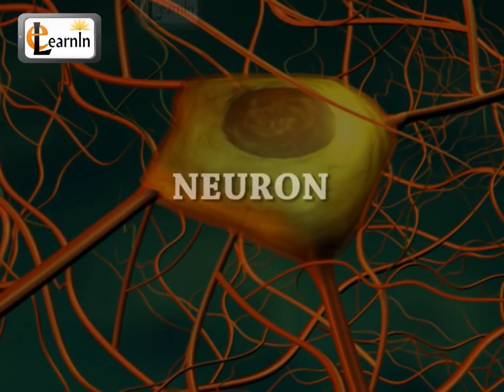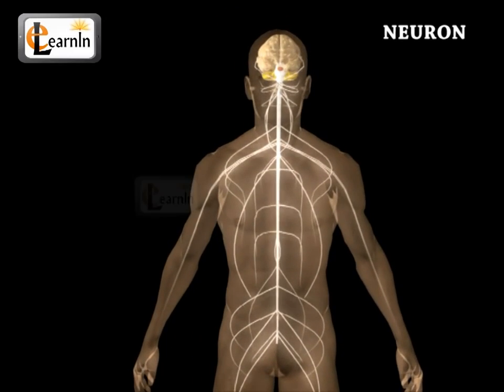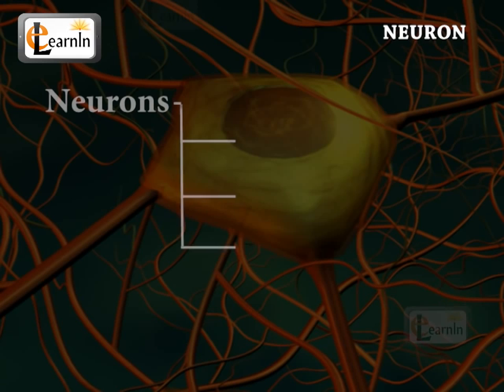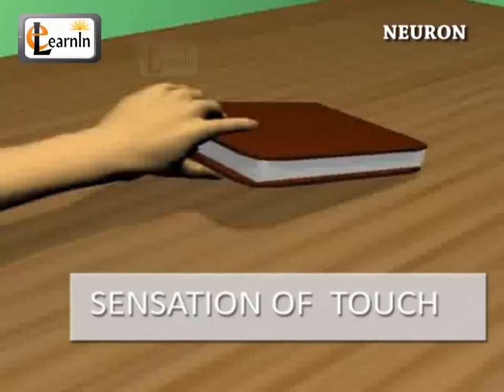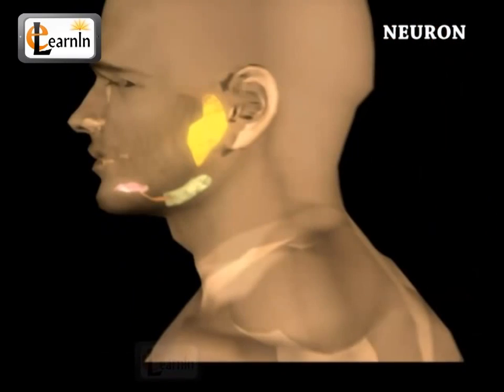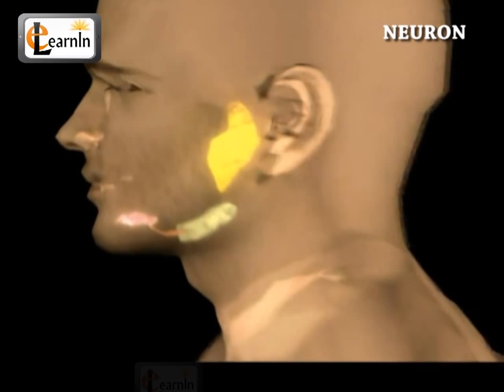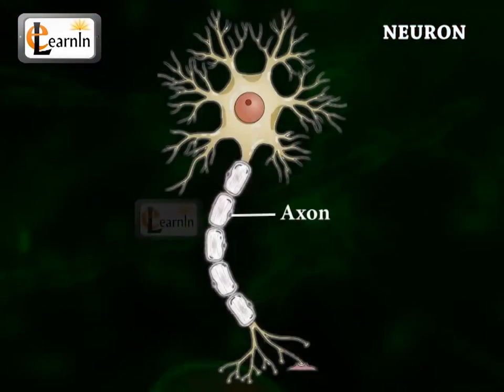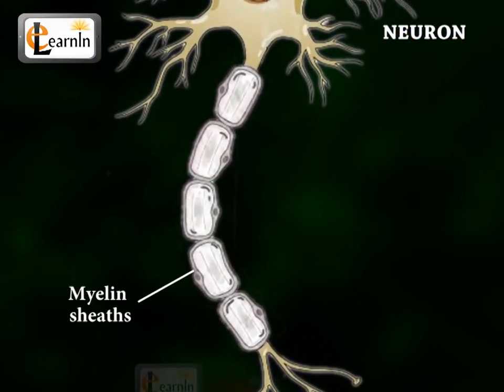Neurons or nerve cells Structure function and types of neurons Human Anatomy 3D Biology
Public Awareness - Biosytech Medical Laboratory